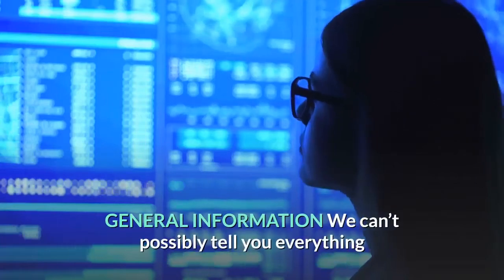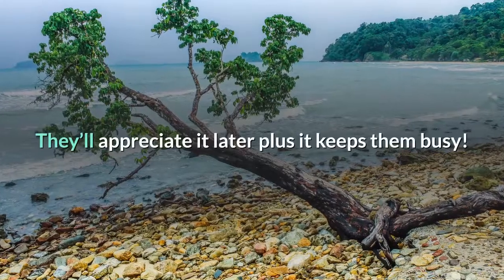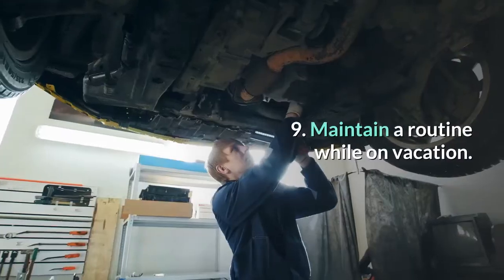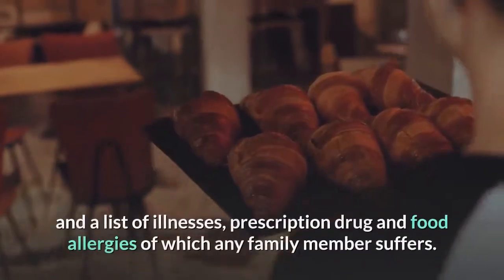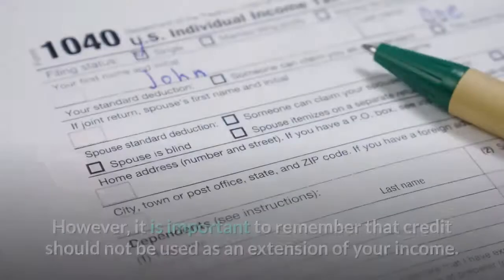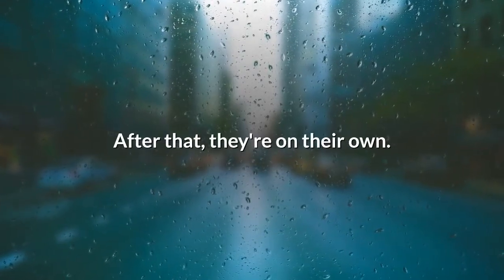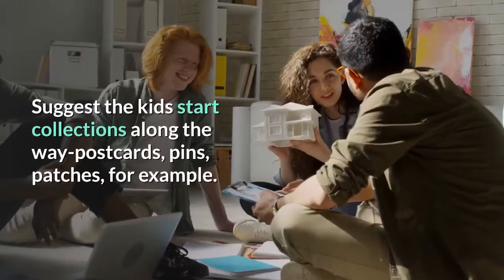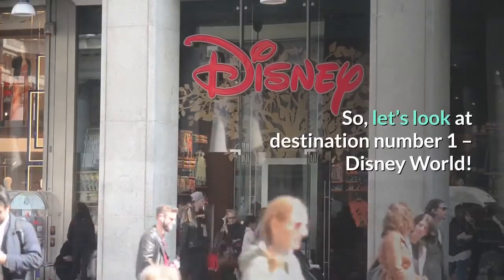About general-information|| family vacation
about general-information, general information about world, general information about india, general information about human body, general knowledge, general knowledge quiz, general information